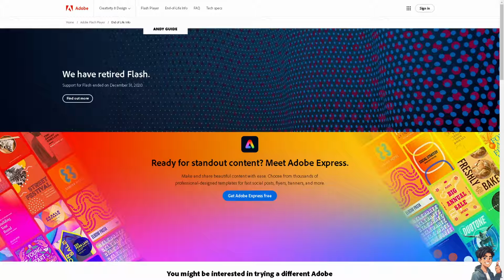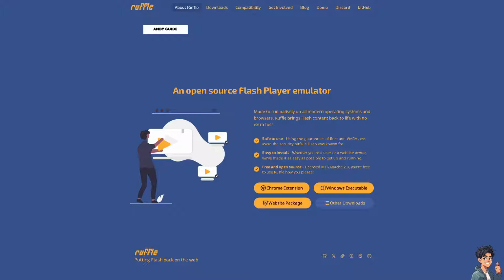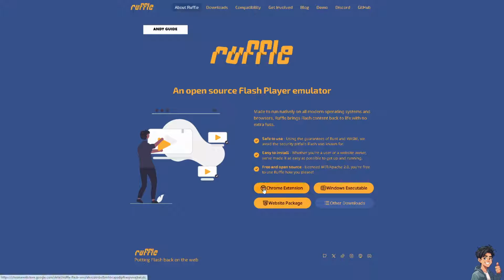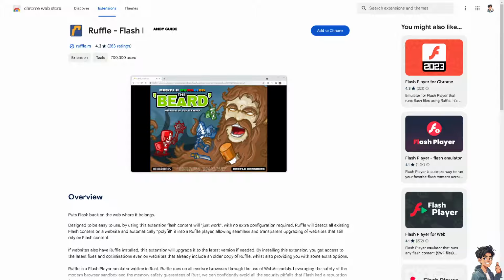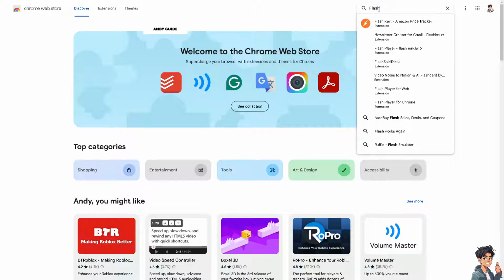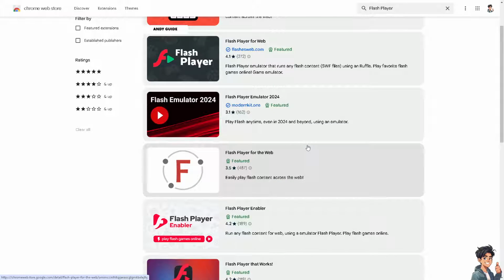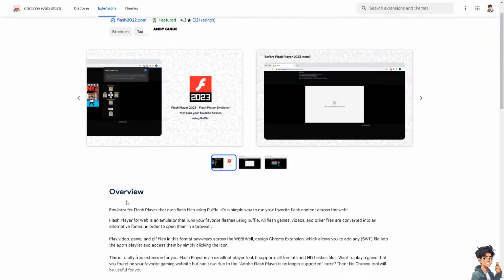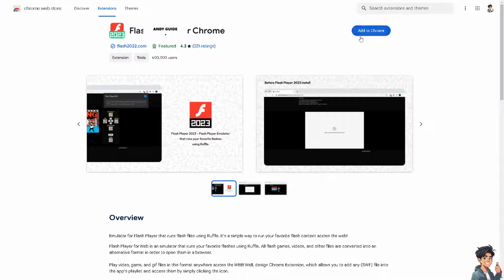How to Open SWF Files | Enable Adobe Flash Player on Chrome (Full 2024 Guide)